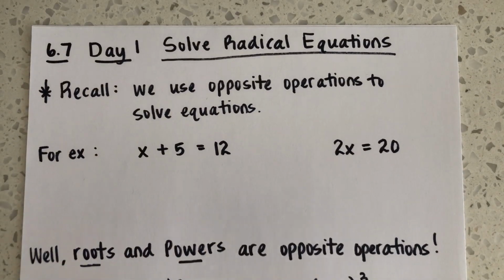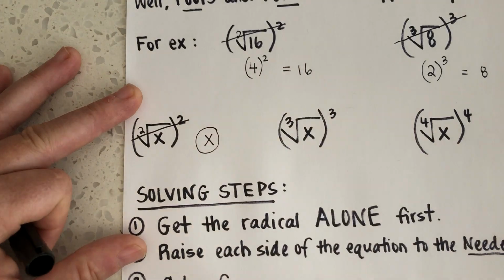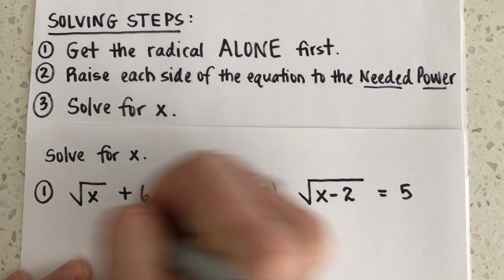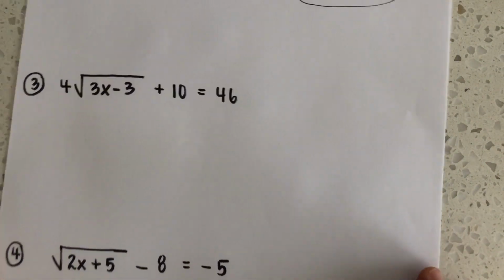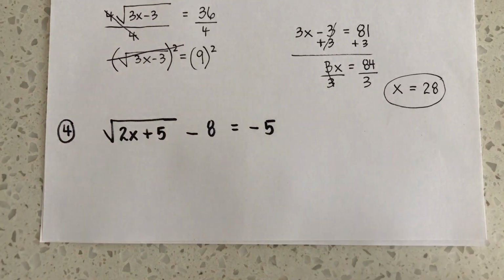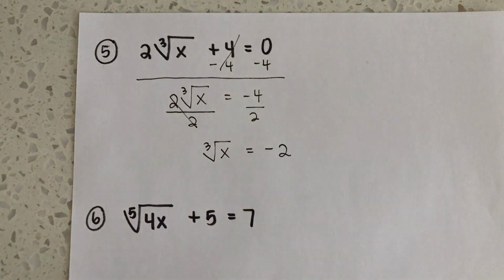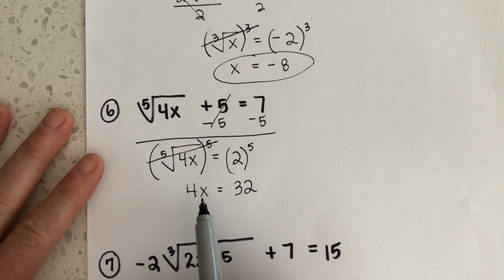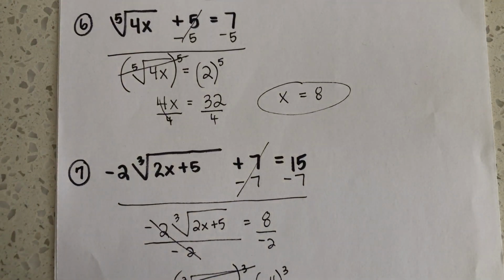Alg 2 CP 6.7 Day 1 Notes Video